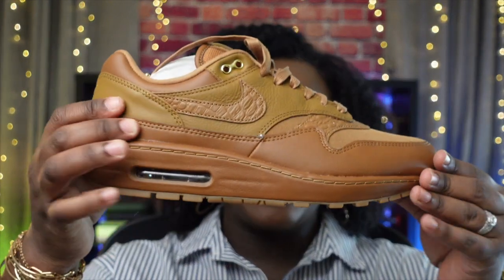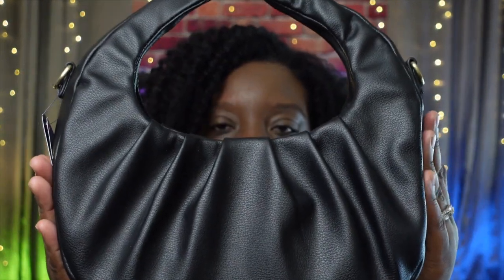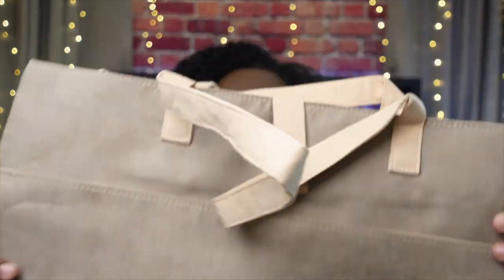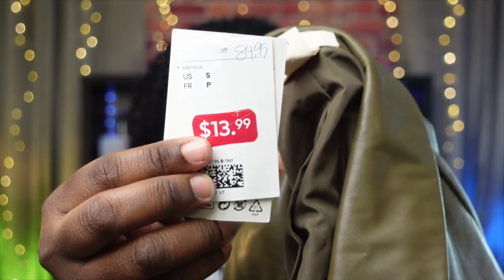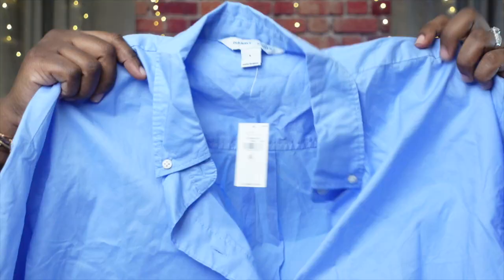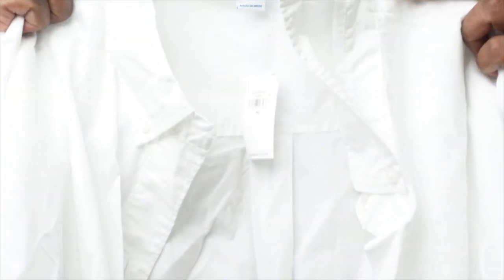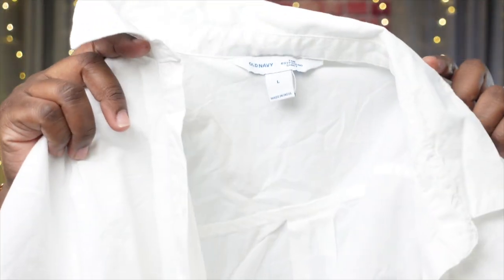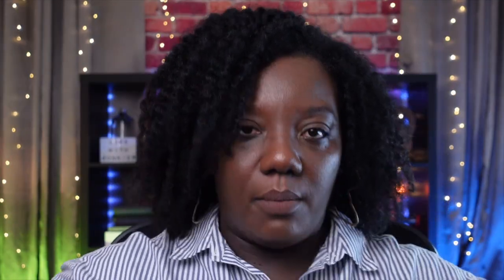Collective Spring Haul | Nike | American Eagle | H&M | Gap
Welcome back to another video y'all!!

I have been shopping!! Here's everything I grabbed over the last few months. Let me know your favorites in the comment section below.